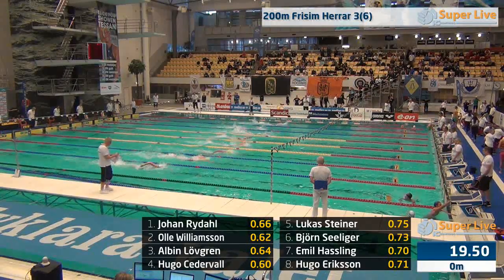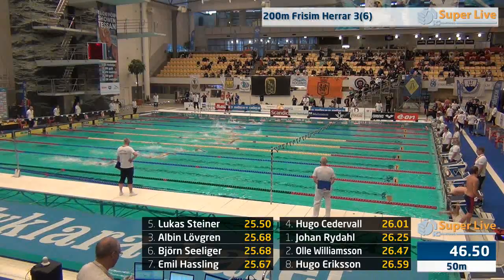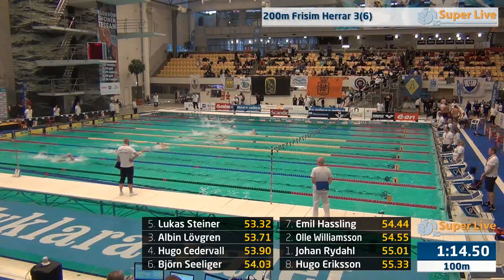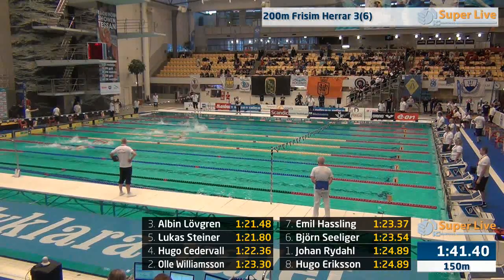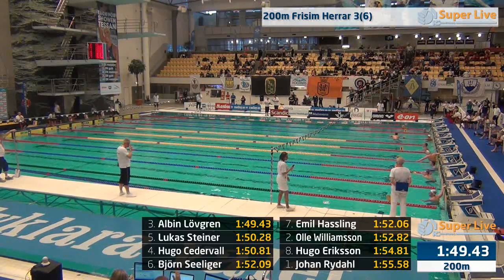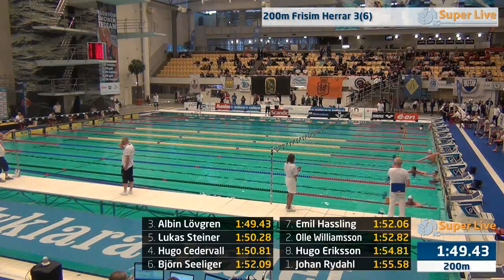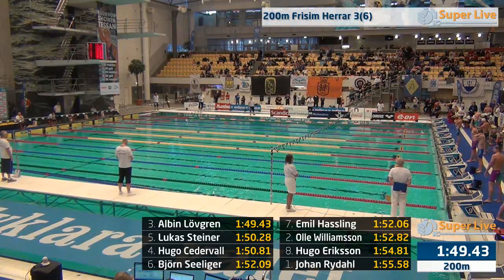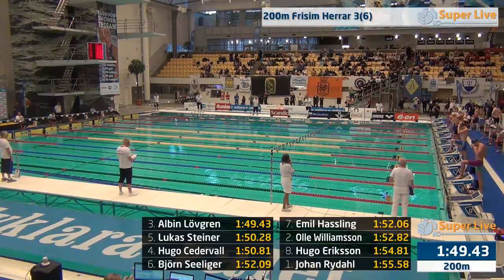26 200m Frisim Herrar Heat 3 09 52 46